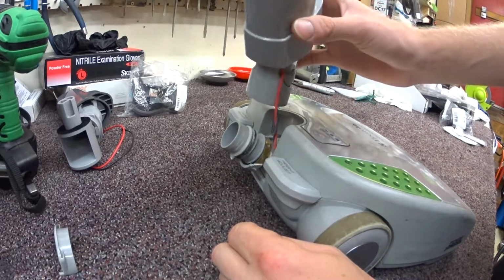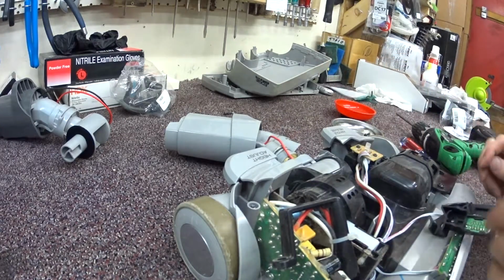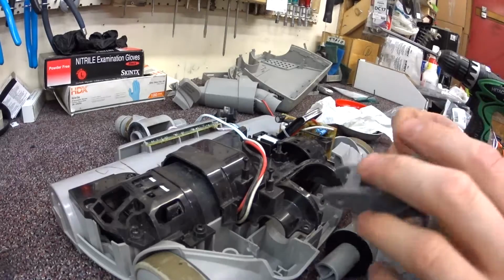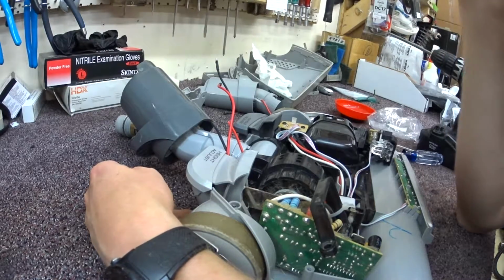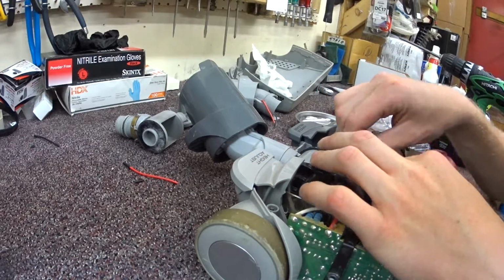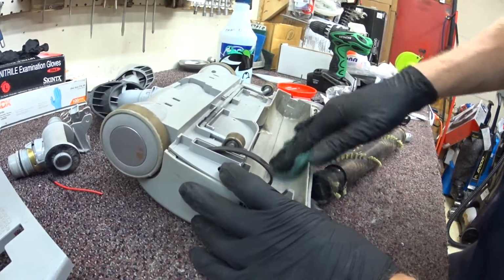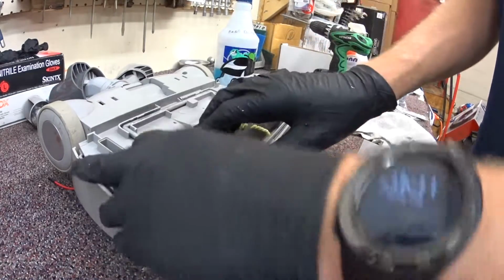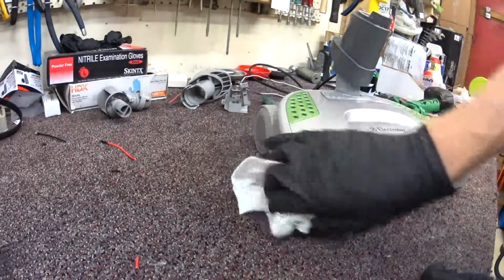Electrolux EL7020 Eureka Beam q100 Power nozzle Elbow Neck Repair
Electrolux EL7020  Eureka Beam q100 Elbow   Assembly Replacement Fix/ Repair